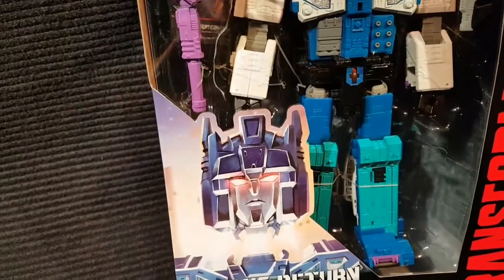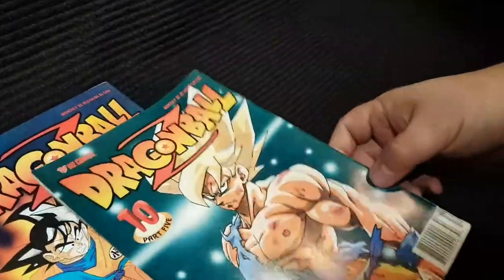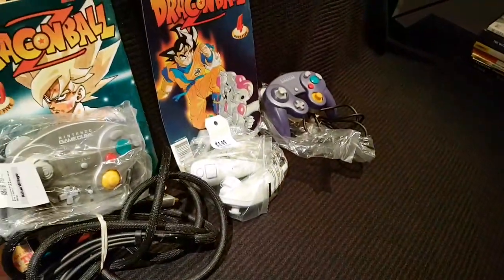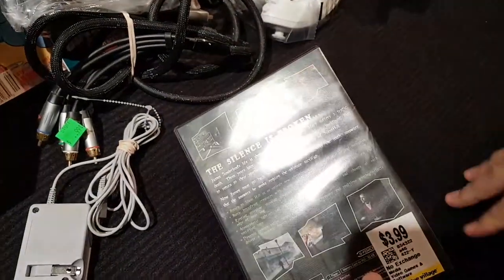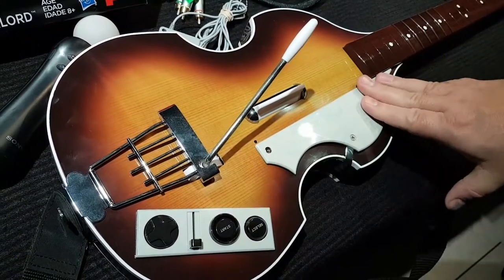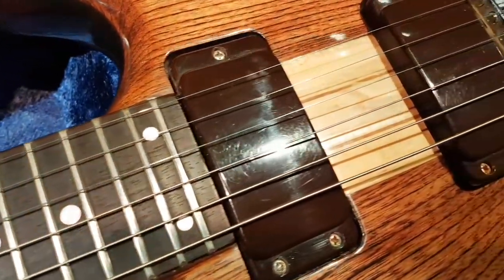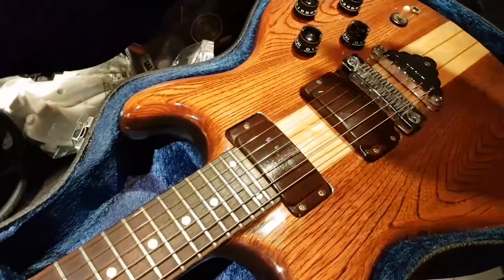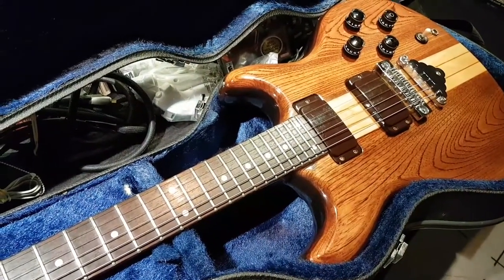Pickups STCStyle - GAMES, GUITARS, POKEY CONTROLLERS OCT25 2017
Joe goes all Harvey Weinstein with a Playstation Controller and Bill unveils a lucky guitar find with an even more insane price paid.

Here you will find videos relating to the podcast as well as unboxing videos as our various collections grow.
Don't forget to check out STCPOD, the Start To Continue podcast, where we argue just about everything, including our collections.

SUPPORT YOUR STCPOD FOR FREE BY SHOPPING THROUGH OUR AMAZON LINKS FOUND